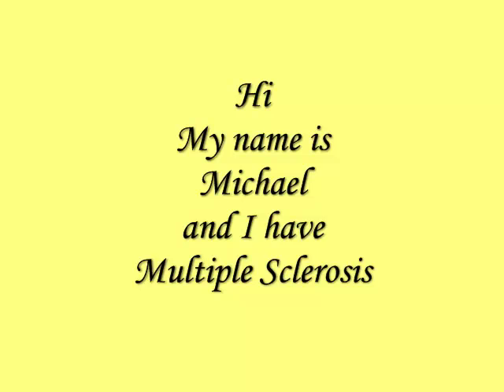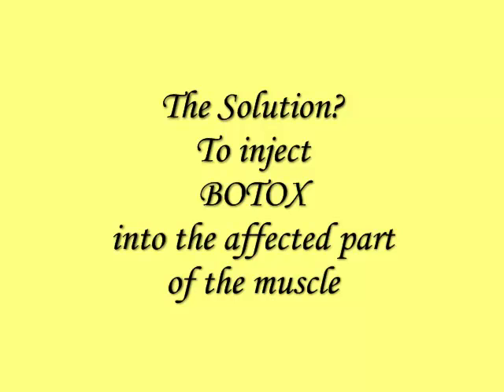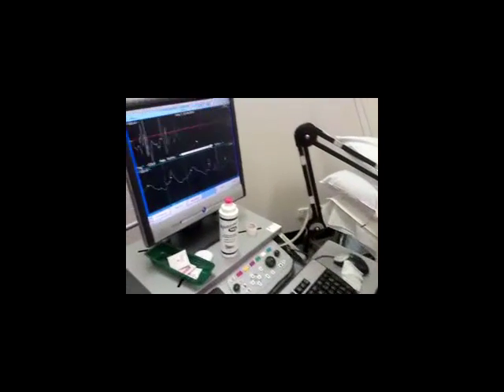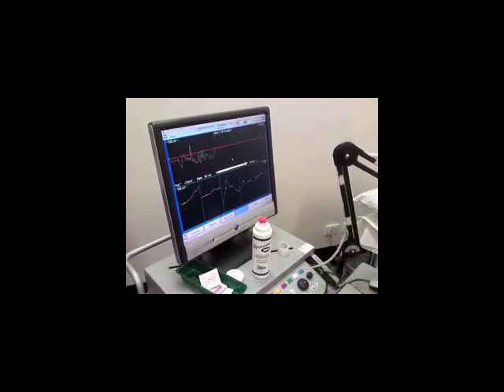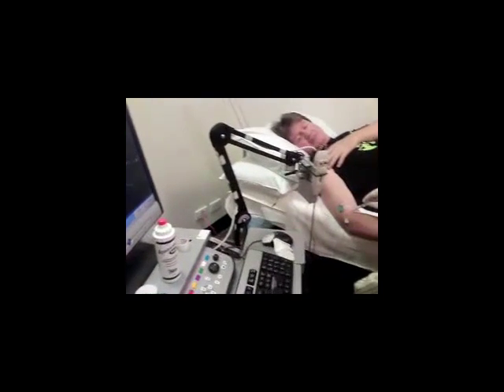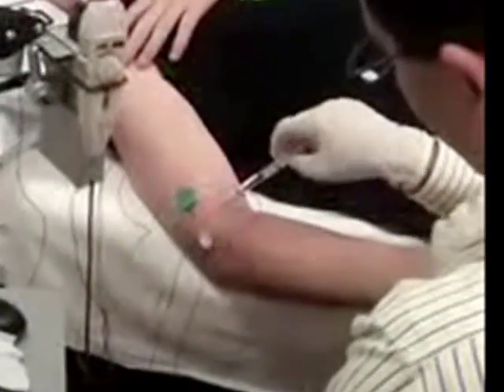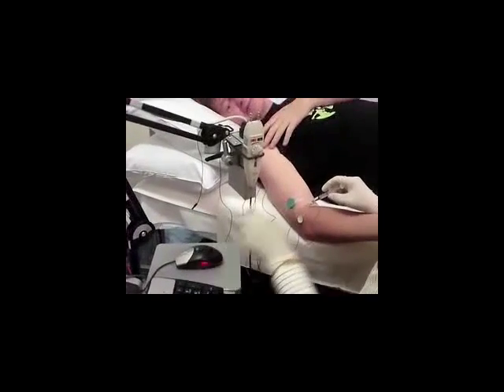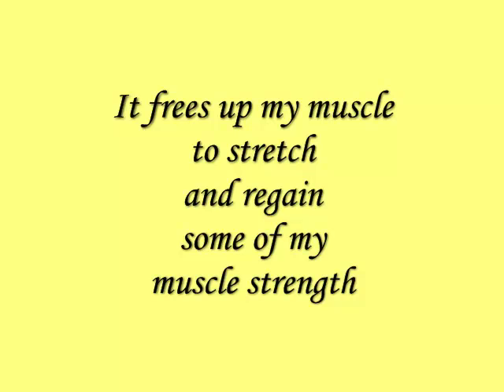Botox injections in arm for MS (Multiple Sclerosis)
I have MS and I suffer from muscle cramping in my right arm and right leg.
The muscles have deteriarated and need to be restrenthened but the spasms work against any attempts. Solution is to "Kill" the part of the muscle that is overactive to make stretching and exercising easier